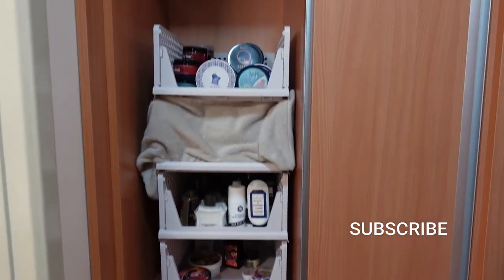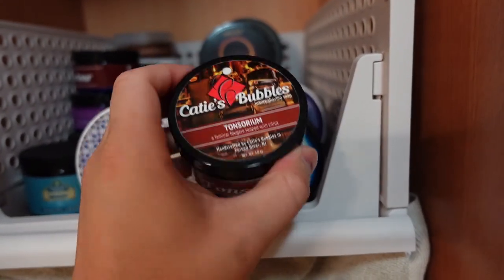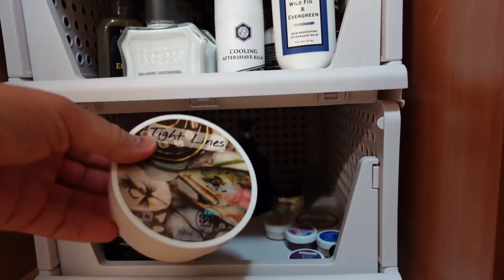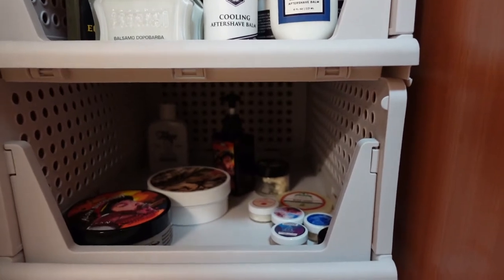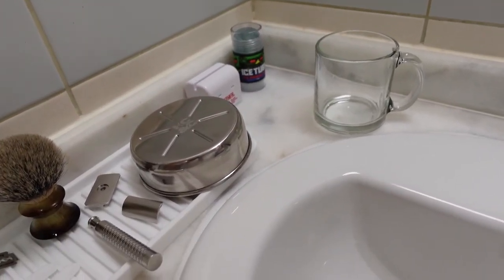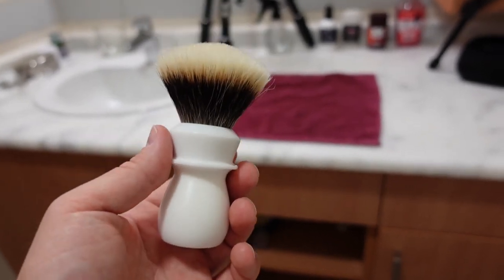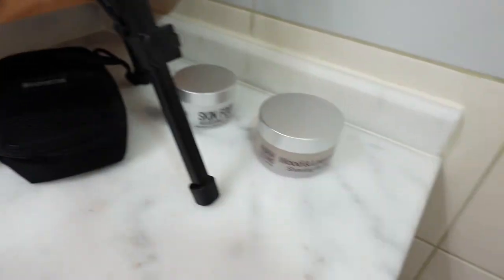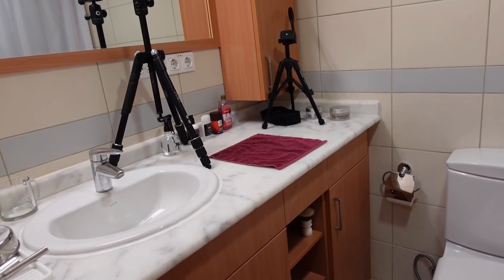155 A Tour Of The Soap Thing Shave Den At Incirlik Air Base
Hello Everyone,

Video 155 A Tour Of The Soap Thing Shave Den At Incirlik Air Base

Items Frequently Used In My Shave Den:

Feather Blade Disposal Case

Stackable Plastic Storage Basket-Foldable Closet Organizers

Silicone Kitchen Sink Organizer Tray

Hendrix Classics & Co Stainless Steel Shave Bowl